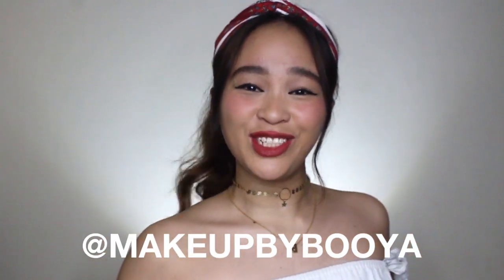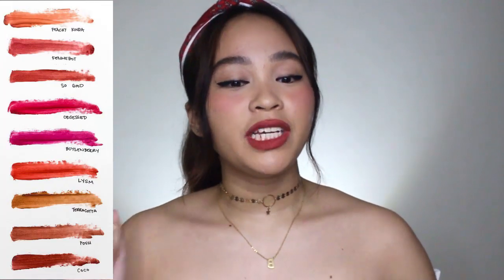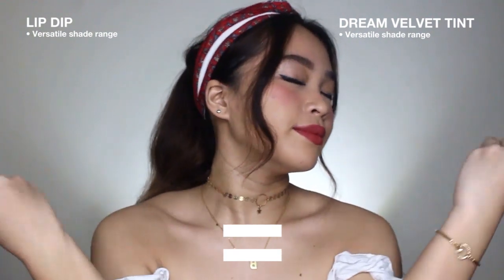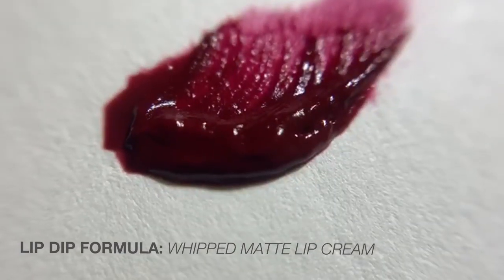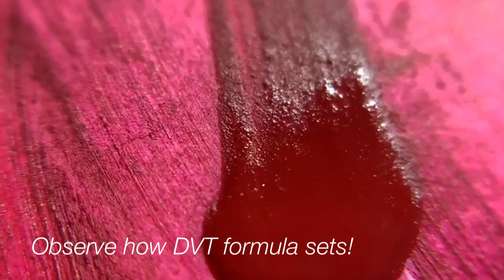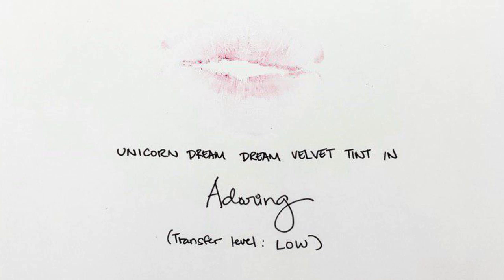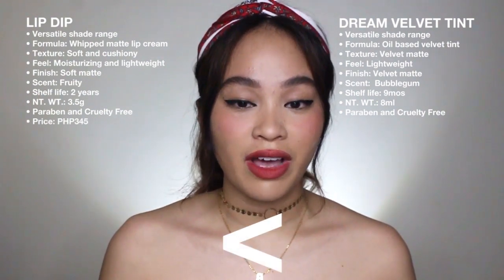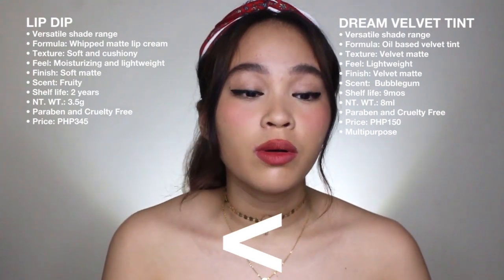LIP DIP or DREAM VELVET TINT, ALIN MAS WORTH IT? | Booya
What are you planning to get? Lip Dip or the Dream Velvet Tint?

💋Product Detail Comparison
LIP DIP
• Versatile shade range
• Formula: Whipped matte lip cream
• Texture: Soft and cushiony
• Feel: Moisturizing and lightweight
• Finish: Soft matte
• Scent: Fruity
• Shelf life: 2 years
• NT. WT.: 3.5g
• Paraben and Cruelty Free
• Price: PHP345

DREAM VELVET TINT
• Versatile shade range
• Formula: Oil based velvet tint
• Texture: Velvet matte
• Feel: Lightweight
• Finish: Velvet matte
• Scent:  Bubblegum
• Shelf life: 9mos
• NT. WT.: 8ml
• Price: PHP150
• Multipurpose